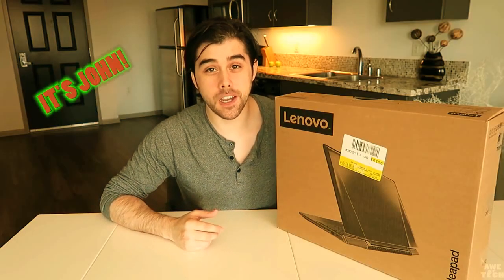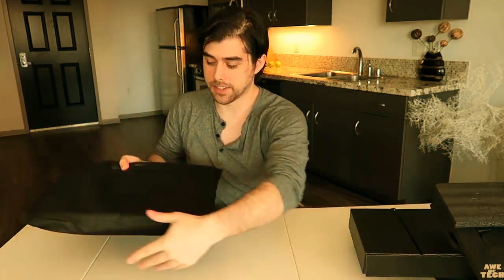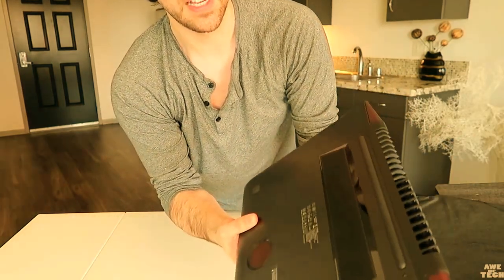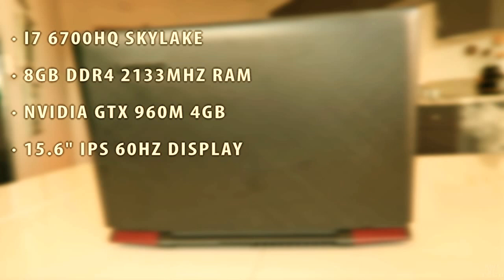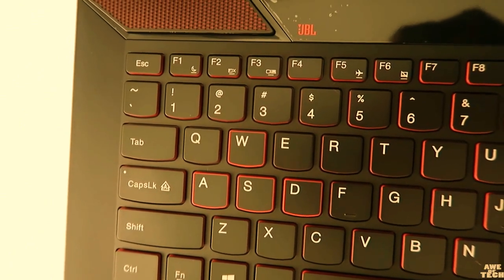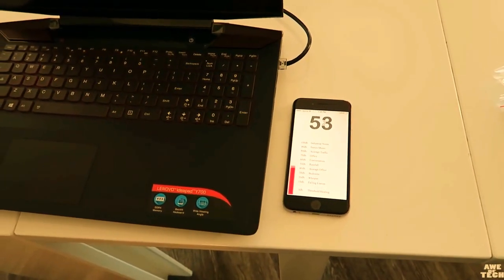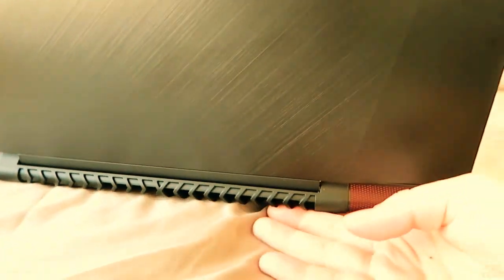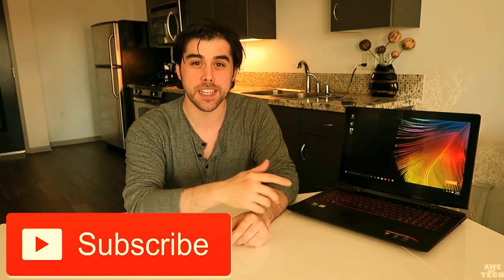Lenovo Y700 15.6" Gaming Full HD Laptop Unboxing+Review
Lenovo Y700 15.6"  Gaming  Full HD Laptop

Cpu Model Family: Core i7

Computer Memory Size:8

Operating System: Windows 10